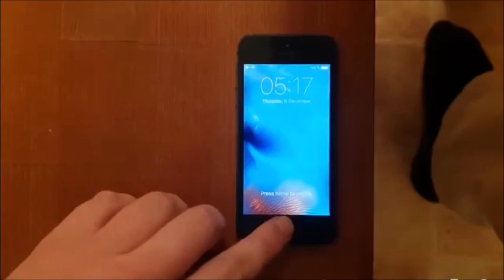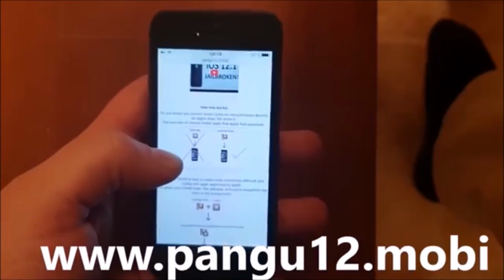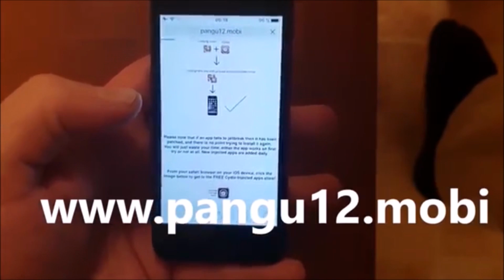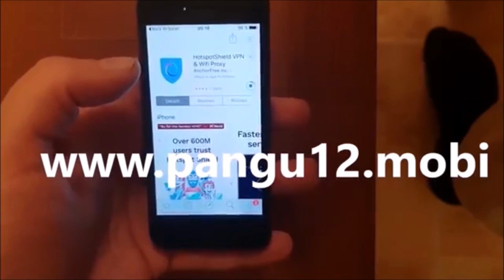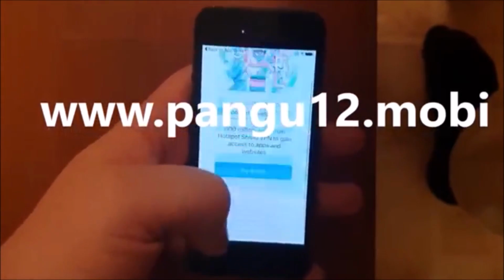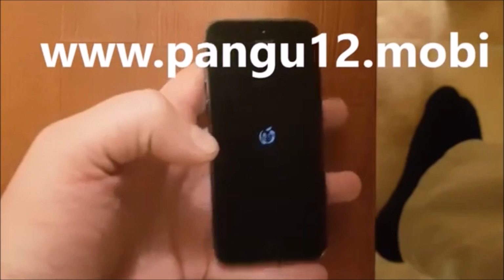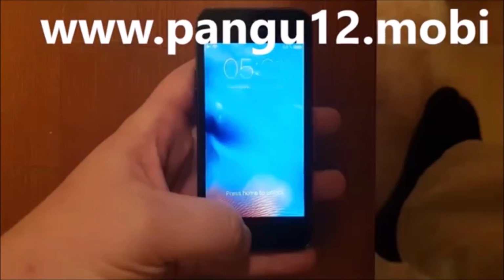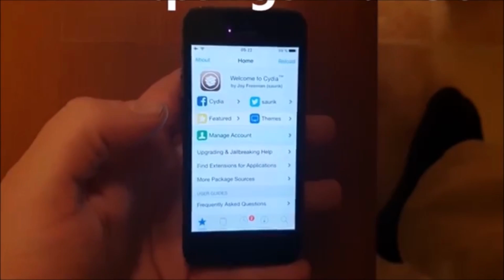new iOS 12.1.2 Jailbreak -Tutorial How To Jailbreak iOS 12.1.2 & Get Cydia No Computer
iOS 12.1.2 Jailbreak -Tutorial How To Jailbreak iOS 12.1.2 & Get Cydia No Computer

pangu12.mobi - iOS 12.1.2 Jailbreak - no computer - Untethered with pangu ios 12.1.2 jailbreak
Follow this easy tutorial that i made to get jailbroken on ios 12.1.1
The untethered ios 12.1.1 jailbreak supports all apple iphone and ipad that run the ios 12, and can jailbreak it fully untethered without a pc or mac. That's right! no computer, and the jailbreak has a fully functional and working cydia with substrates, so you can get all your favorite cydia tweaks today on your ios 12 device!

All versions of iOS 12 Can Be Jailbroken With This Untethered Jailbreaking Tool - Up To iOS 12.1.1

iOS 12.1.1 Jailbreak -Tutorial How To Jailbreak iOS 12.1.1 & Get Cydia No Computer